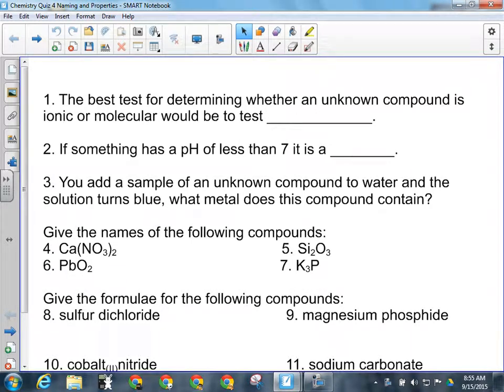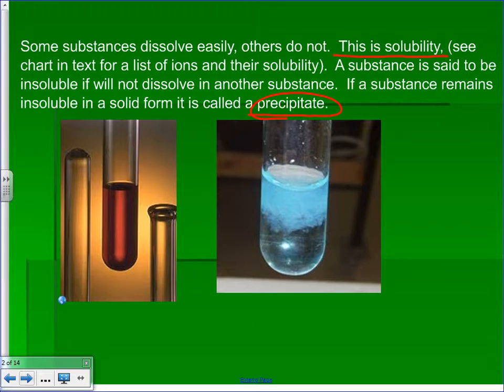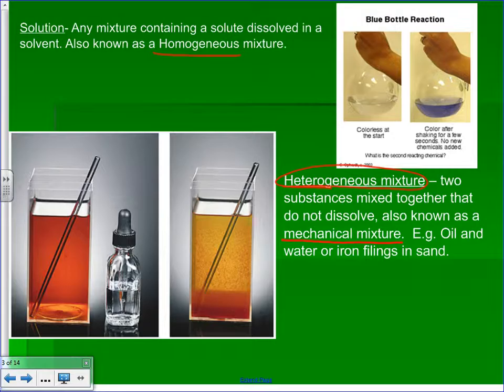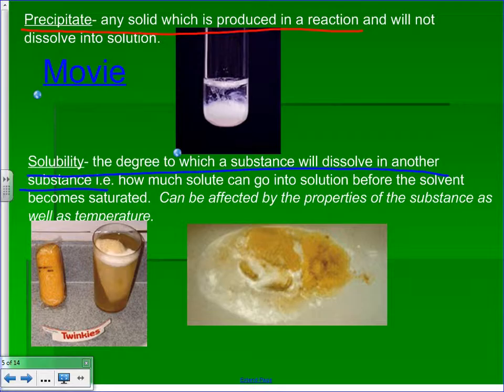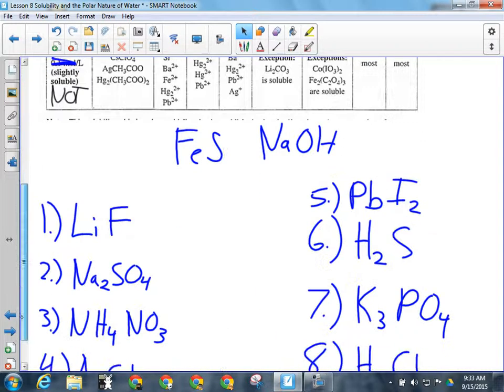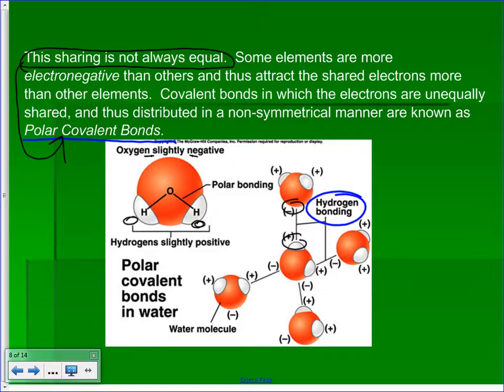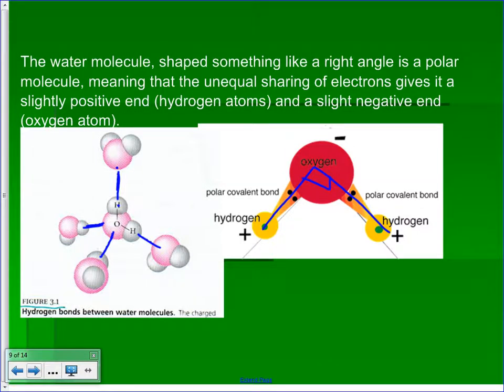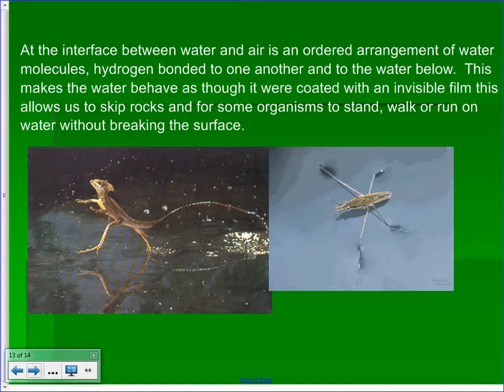Unit 1 Lesson 08 Solubility and the Polar Nature of Water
Lecture on what solubility is and how to use a solubility chart as well as what it means to be a polar molecule and the effects this can have.